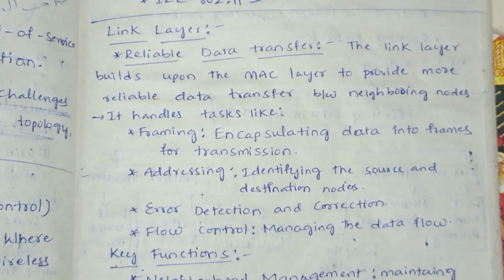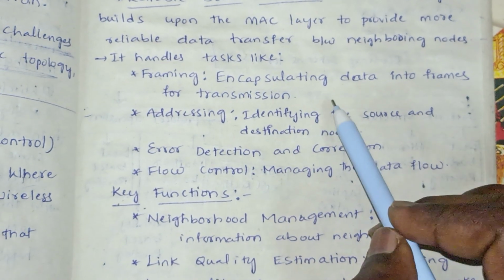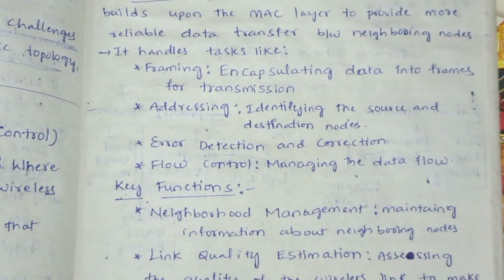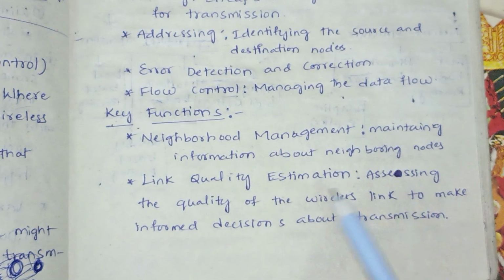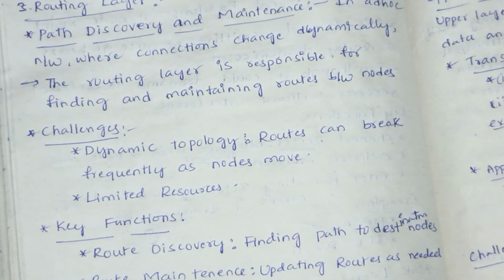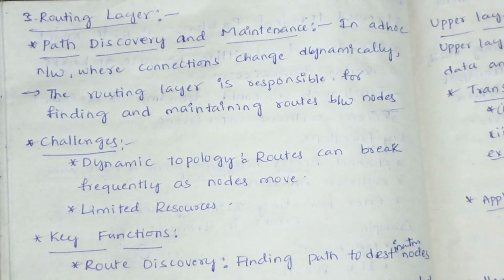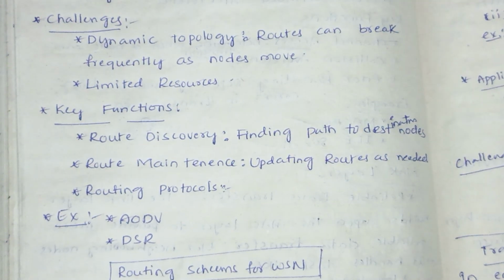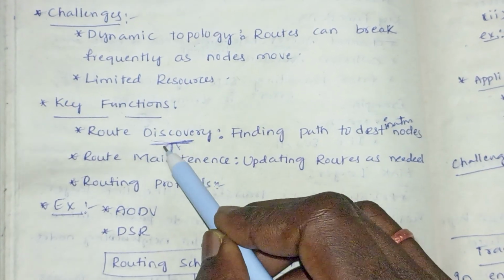UNIT-4:PART-2||AD-HOC||ADSN||jntuh r18|Complete Unit